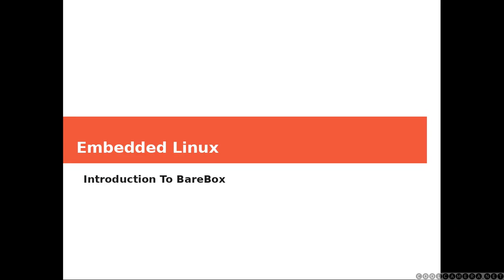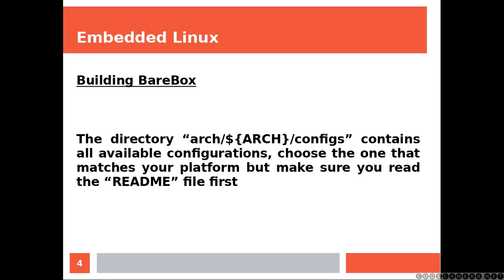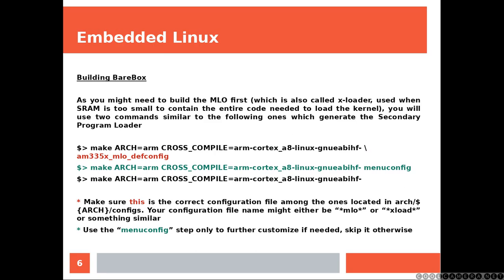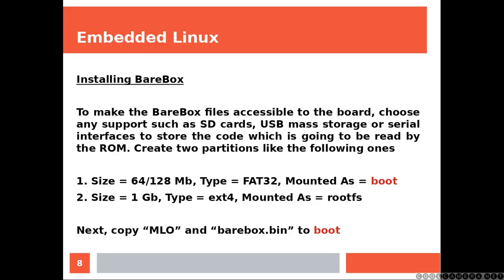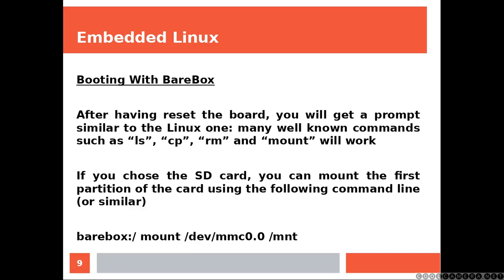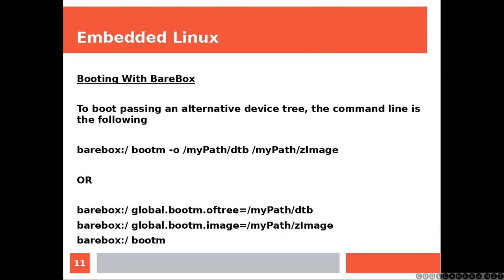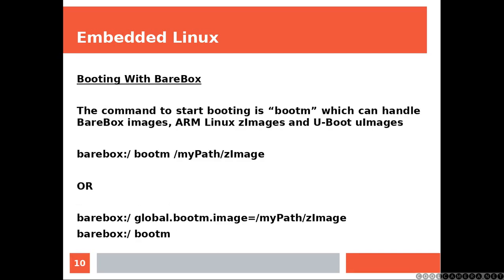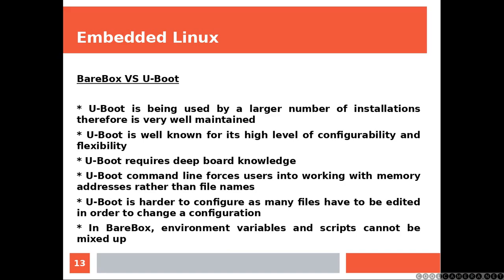Embedded Linux | Introduction To BareBox | Beginners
Introduction to BareBox
Building BareBox
Installing BareBox
Booting with BareBox
BareBox vs U-Boot